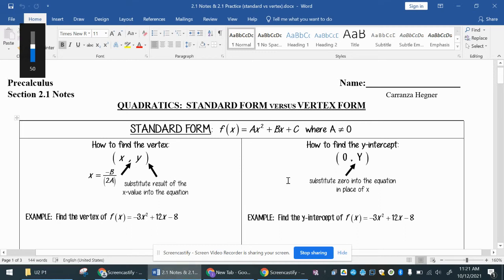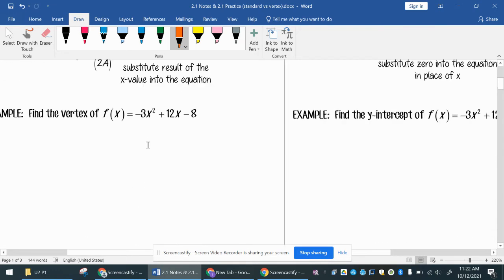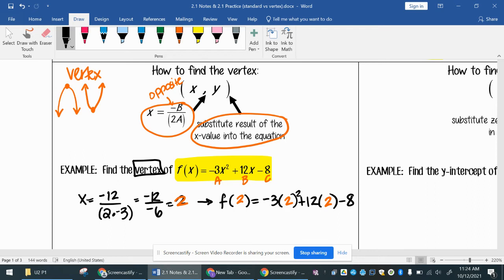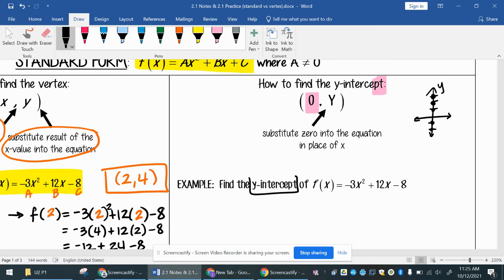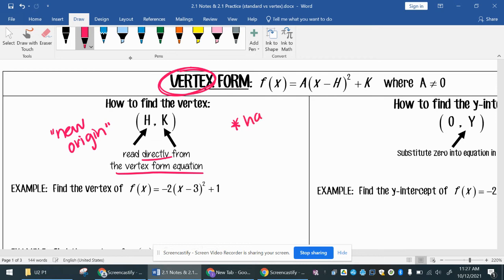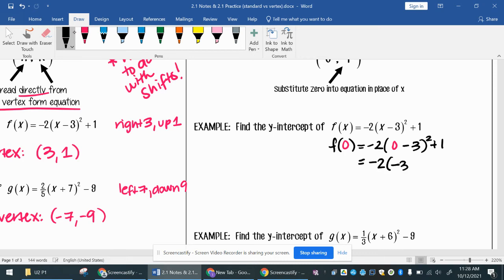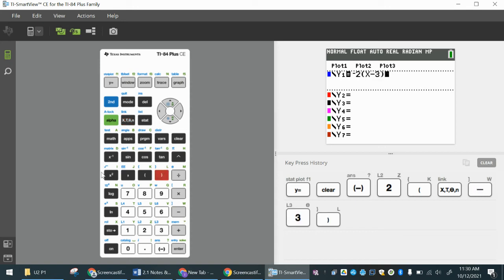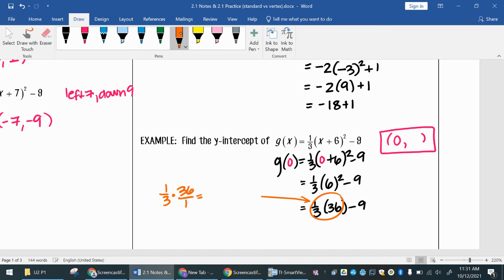PC 2.1 Notes Day 1: Standard/Vertex Form (vertex & y-int)